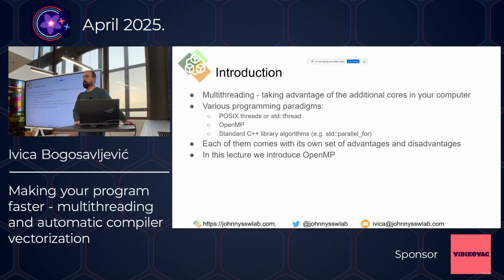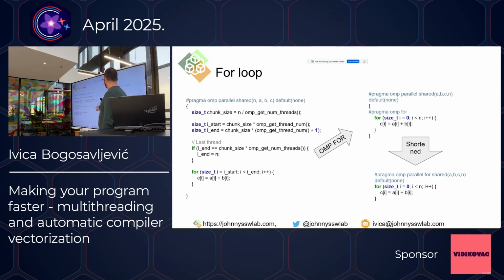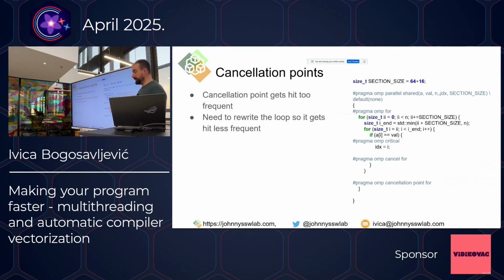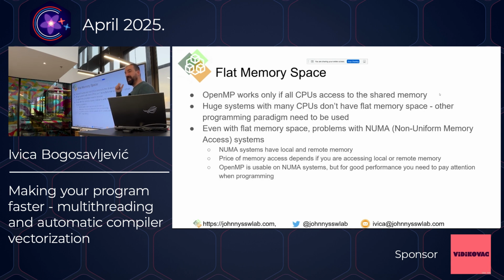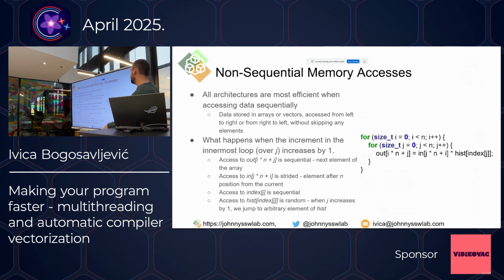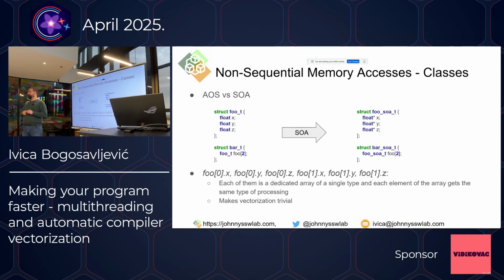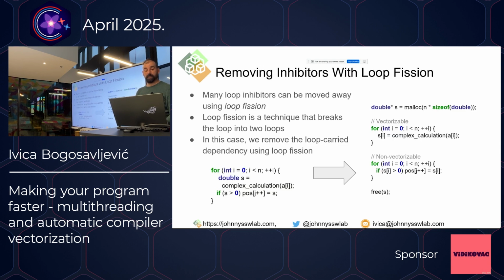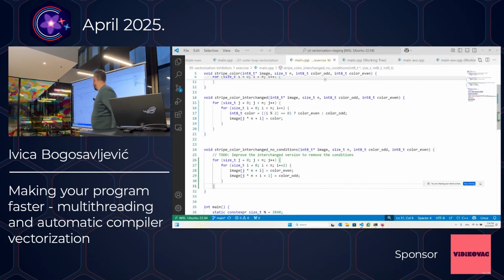Ivica Bogosavljević — Making your program faster — 23.04.2025.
The idea of this session is to teach you in 90 minutes how to make your program faster, through multithreading and compiler autovectorization. In the first part, we introduce the basics of multithreaded programming in C++ with OpenMP. OpenMP is a multithreaded programming standard that has existed for many years and is supported by all compilers - this is your opportunity to quickly learn its basics. But multithreading is not worth much if the program is not efficient to begin with. Therefore, we investigate the performance of single threaded programs with particular focus on compiler's autovectorization.
In the second part, we explain what are vector instructions, and explain the process of autovectorization, when the compiler emits vector instructions to make your loop faster. The main focus of this part is vectorization inhibitors: parts of your C++ code that prevent automatic compiler vectorization. We give examples of unvectorized loops, we examine CLANG's vectorization report, and we give solutions that will make the code several times faster with minimal modification.